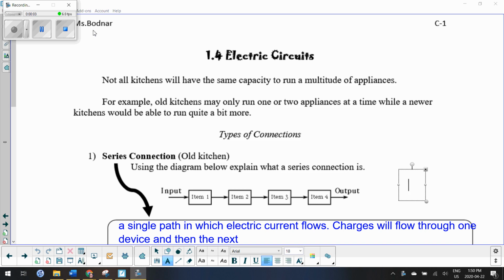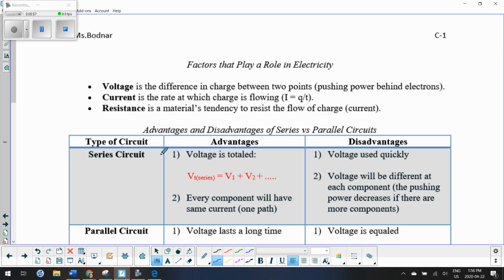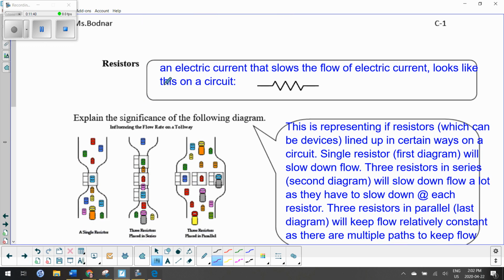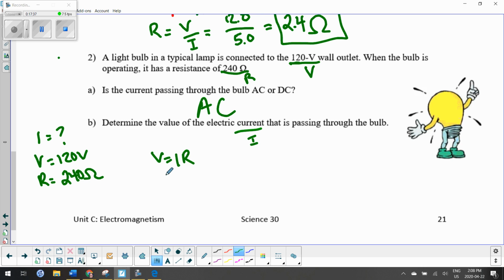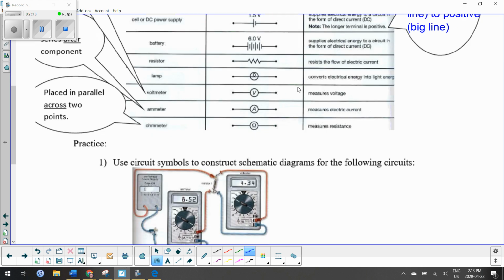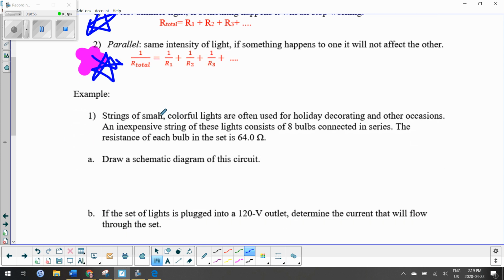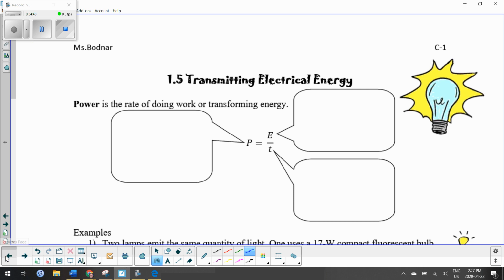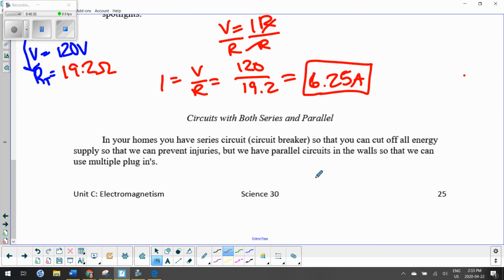Sci 30 Electric Circuits